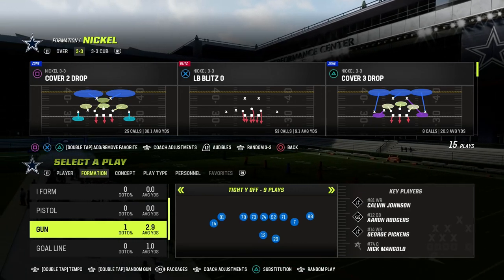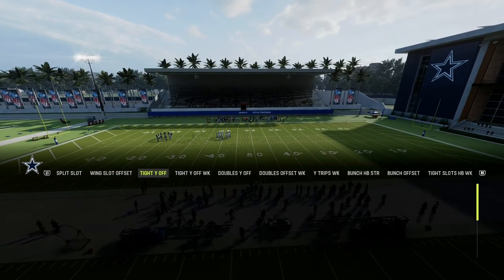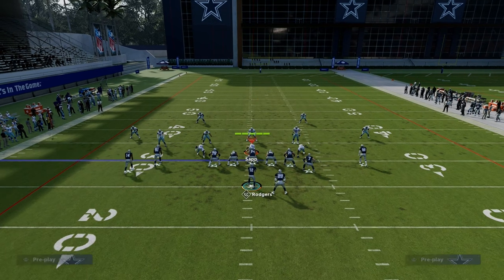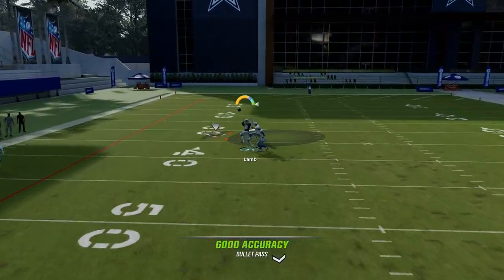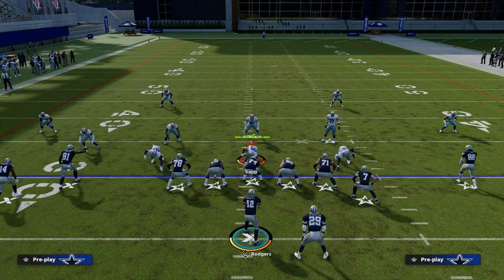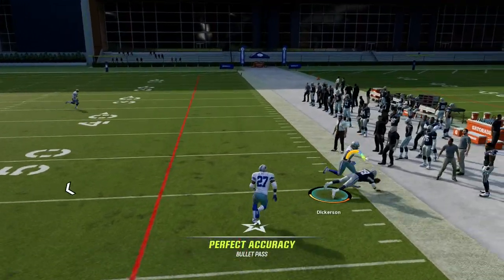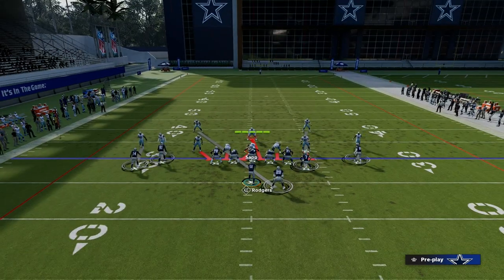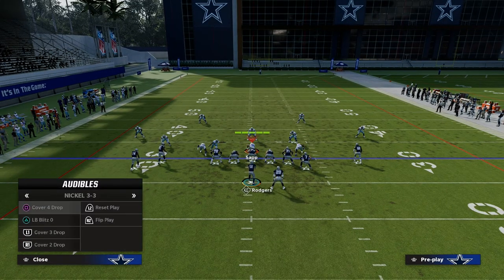Tight Y Off Offensive eBook| Constraint Theory Play Tutorial